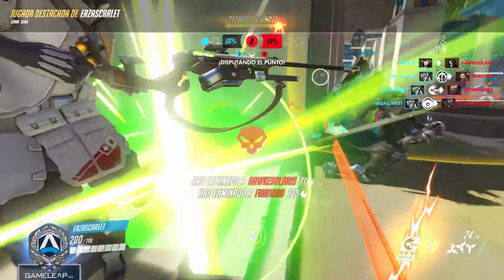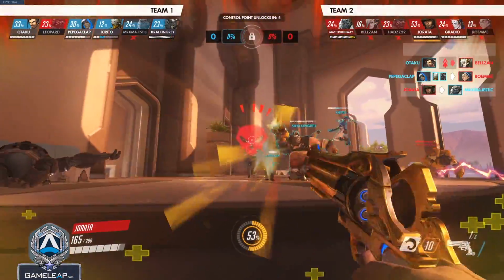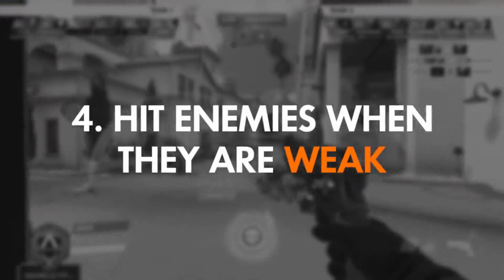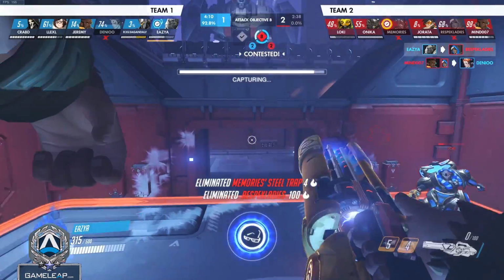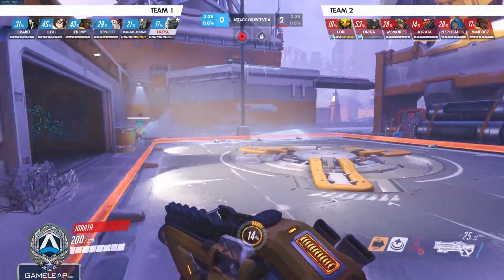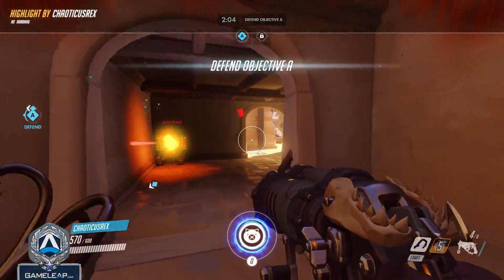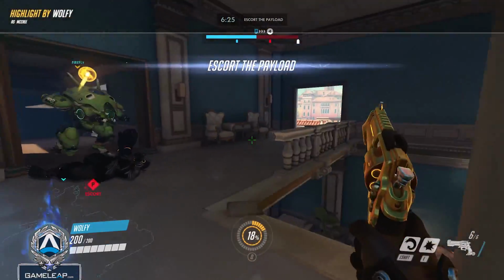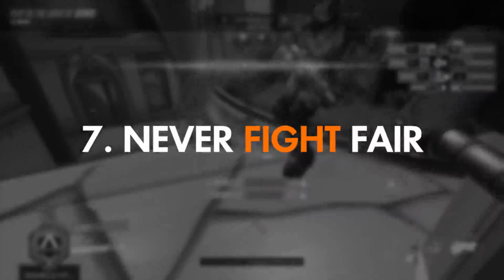8 Tricks to Make INSANE OUTPLAYS - Best Tips to IMPROVE and RANK UP - Overwatch Ranked Guide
In this pro Overwatch guide, Grandmaster coach Mills reveals 8 simple tricks you can abuse to OUTPLAY any enemy - whether Gold rank or Masters! Use these tips and tricks in ranked to improve FAST, solo carry your games and destroy your enemies at any ELO by making insane outplays!

Connect with coach Mills!
Discord Coach_Mills#8515  Come ask anything!